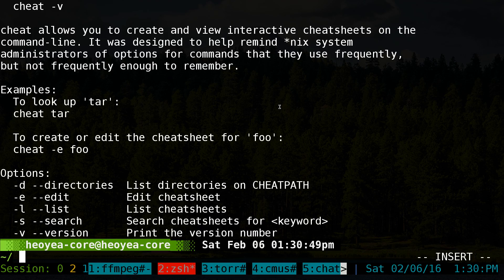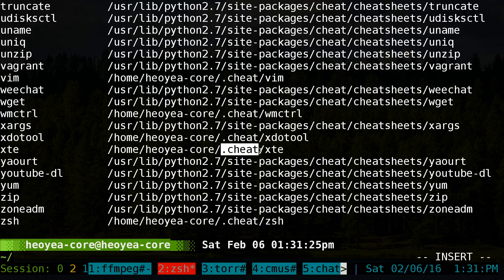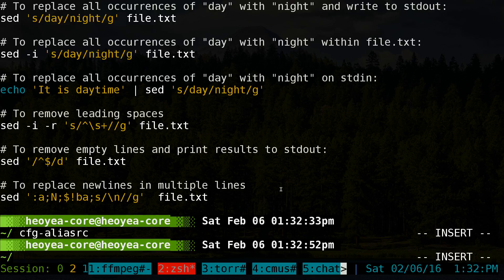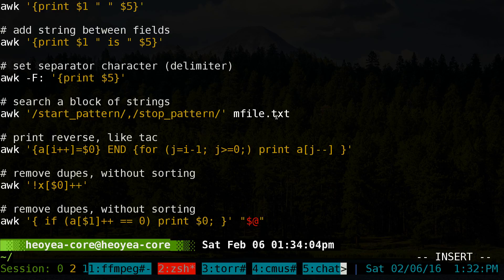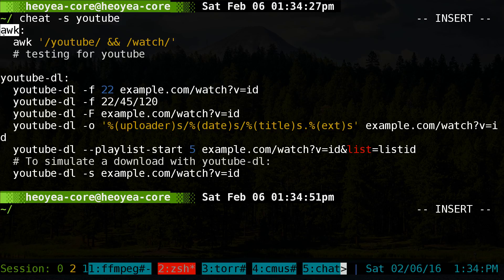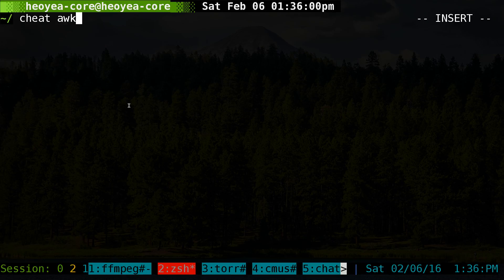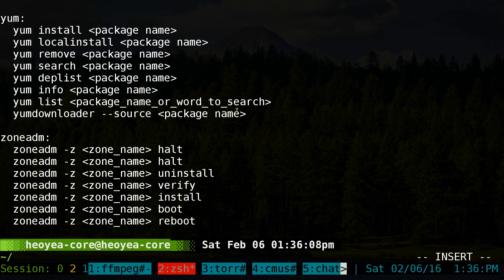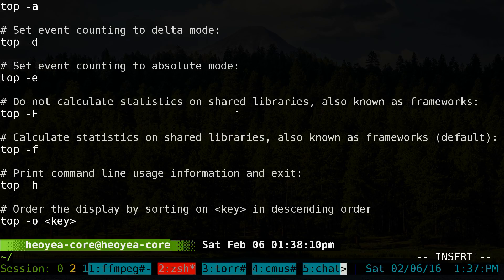cheat - Interactive Cheatsheets - Linux CLI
cheat allows you to create and view interactive cheatsheets on the command-line. It was designed to help remind *nix system administrators of options for commands that they use frequently, but not frequently enough to remember.